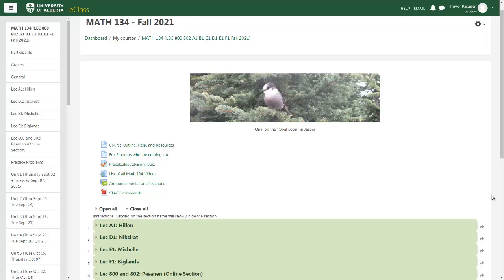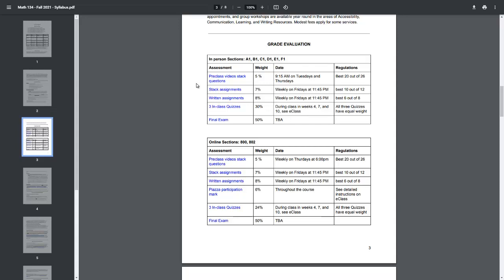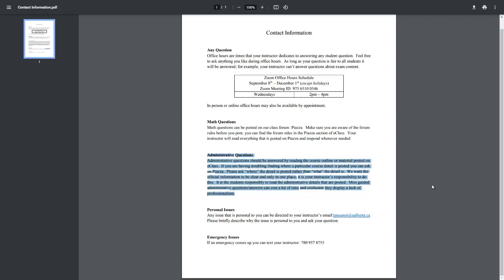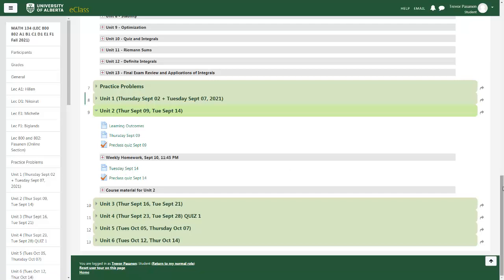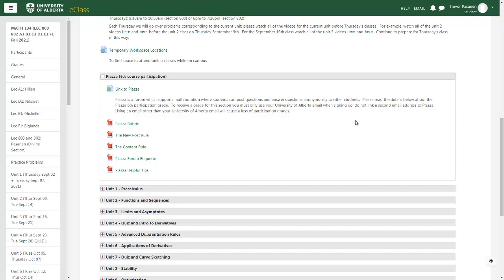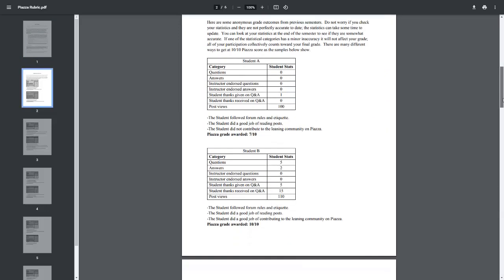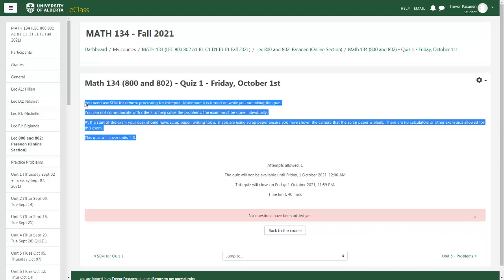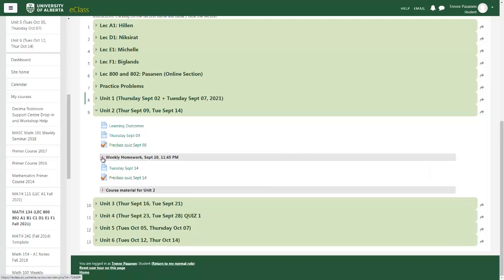Math 134 - Intro to eClass